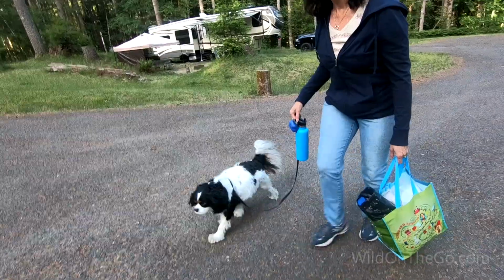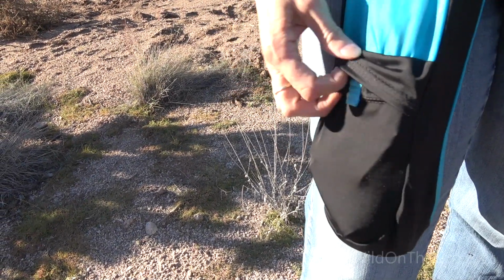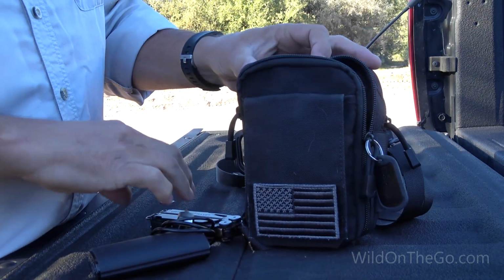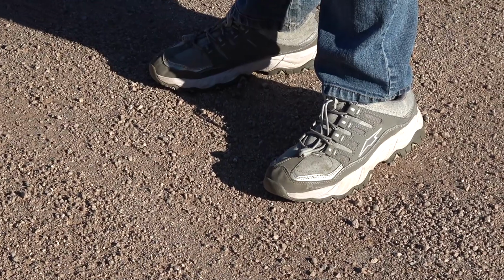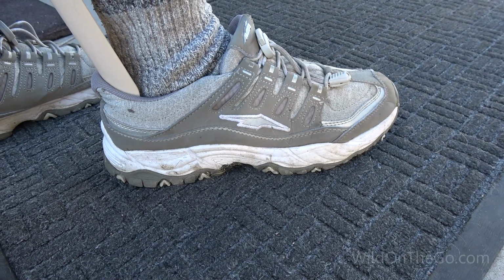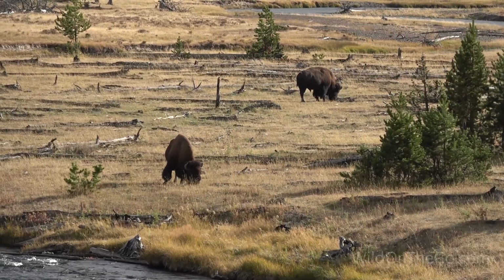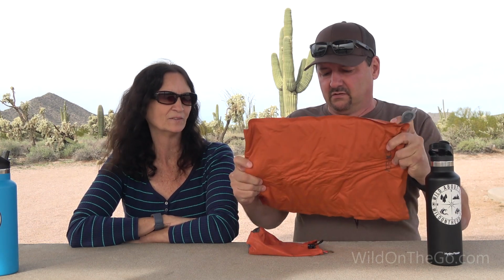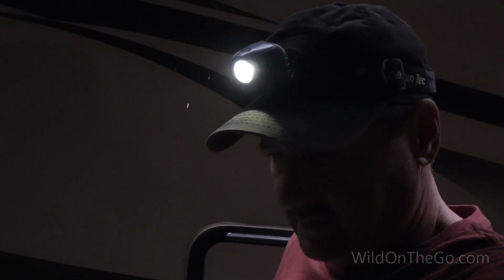Smart Travel Gifts for Full Time RV and Everyday Life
Bernie & Susan share gift ideas for travel and everyday life.

Hat Retainer (keeps a hat from blowing away)
Bottle Sling (easily carry water bottle)
Pouch (carry extra items along with you)
Lock Laces (make shoes more convenient and comfortable)
Binocluars (compact and lightweight)
More Binocular Options
Sit Pads
USB (Rechargeable) Headlamp

(Your shopping helps us a little, at no cost to you)

See our CAMERA GEAR video for info on some of the gear we use

WildOnTheGo is a participant in the Amazon Services LLC Associates Program, an affiliate advertising program designed to provide a means for sites to earn advertising fees by advertising and linking to Amazon.com.